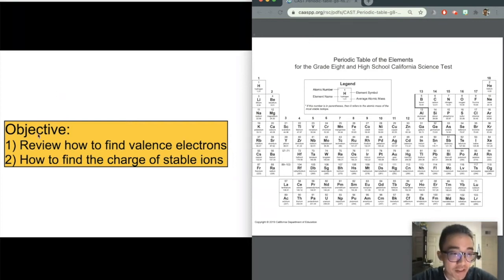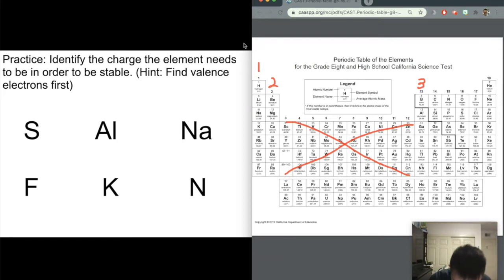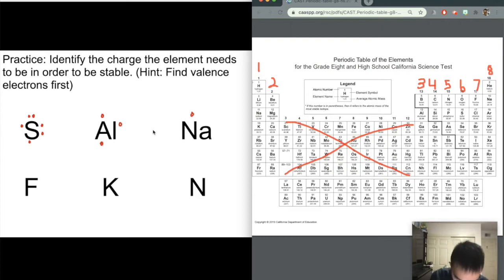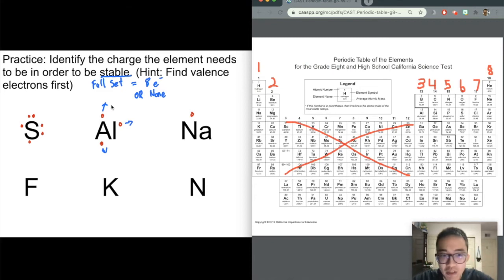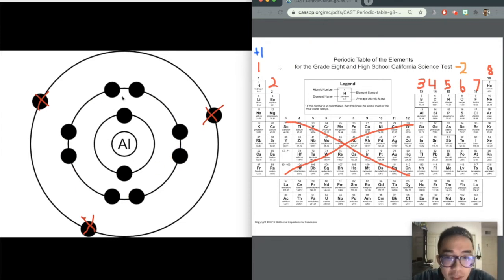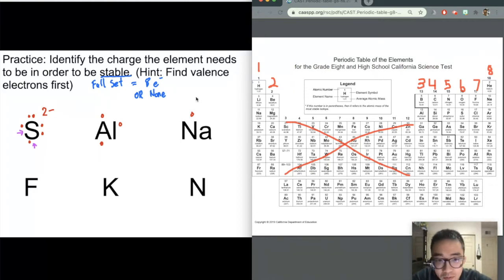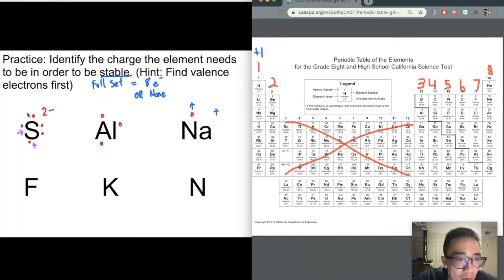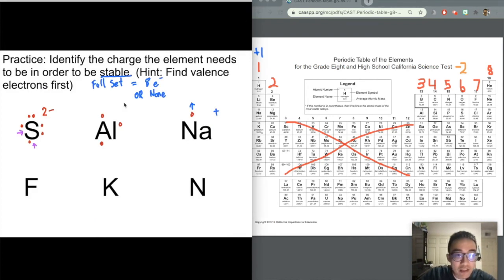How to find valence electrons and the charge of stable ions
*Note: This is just a simplified version. There are many exceptions in Chemistry but I am just going over general trends to not confuse anybody.

Intro (0:00)
Objectives (0:09)
Part 1: How to find valence electrons (0:28)
Part 2: How to find the charge of stable ions (2:05)